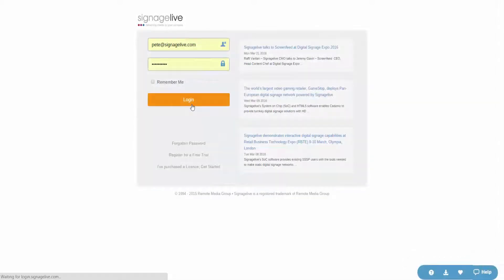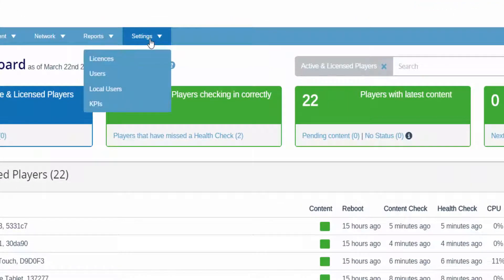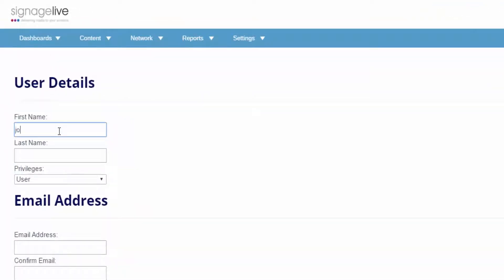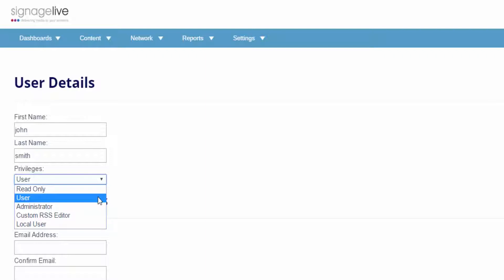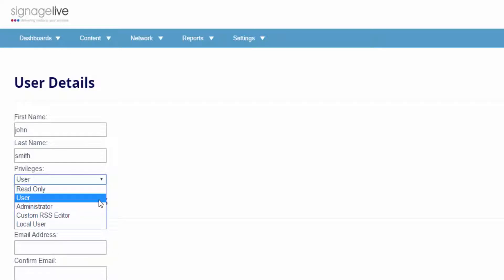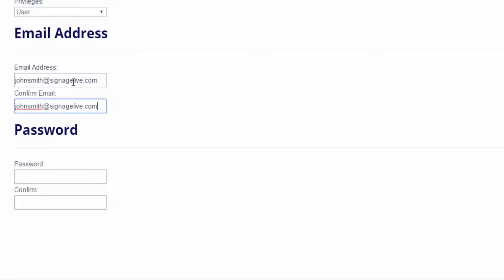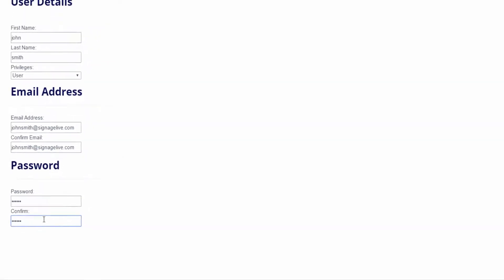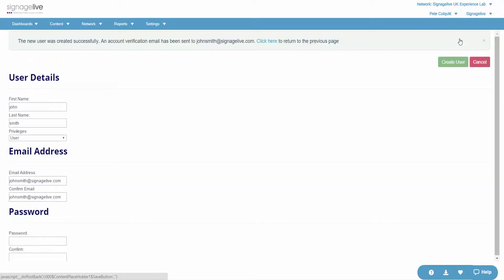Creating a new Signagelive User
Creating and managing Users on your Signagelive network is simple. There are many user roles available within Signagelive to ensure you and your team have the right level of access to manage your network efficiently.